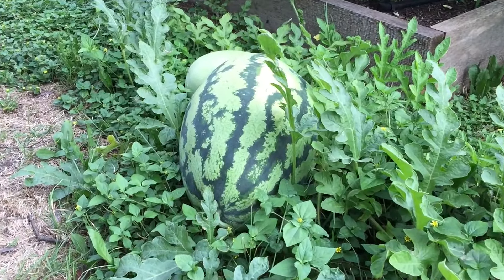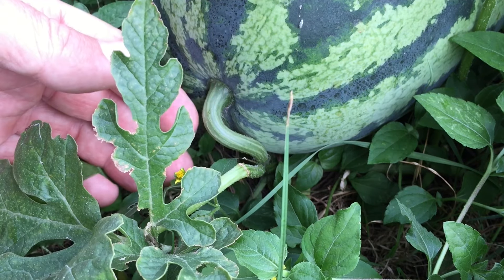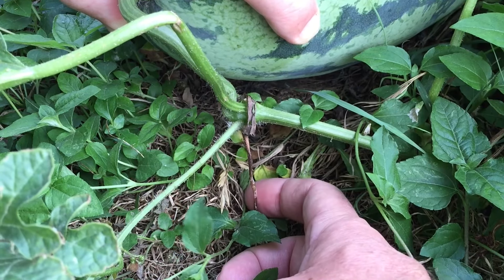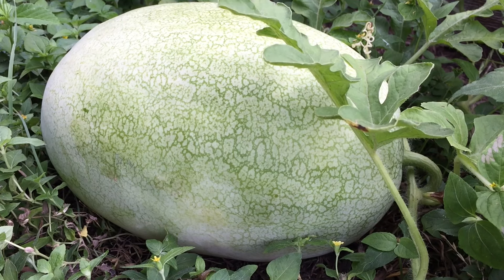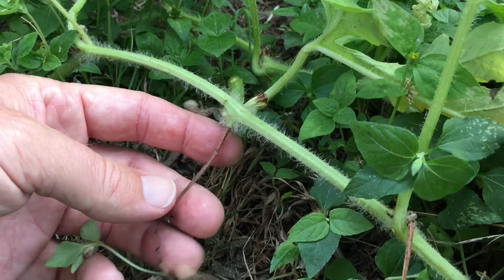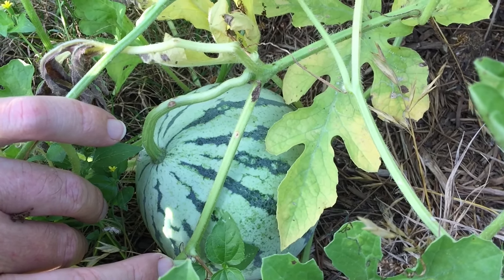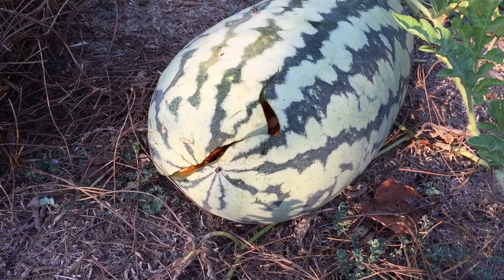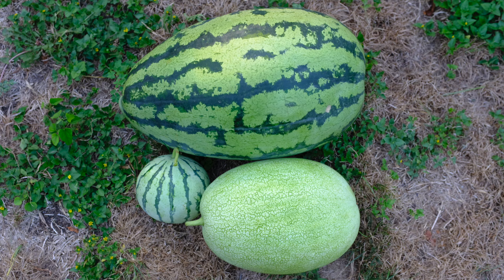HOW DO YOU KNOW WHEN WATERMELONS ARE RIPE?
A watermelon plant may only produce 2-4 melons in a season, so knowing when to pick them is critical.  These summertime treasures like to keep it a mystery, but they're simply on a mission to size up and get sweet.  Let's take a closer look at some of the clues that these sweet fruits have to offer.